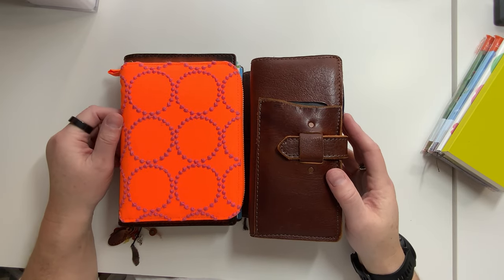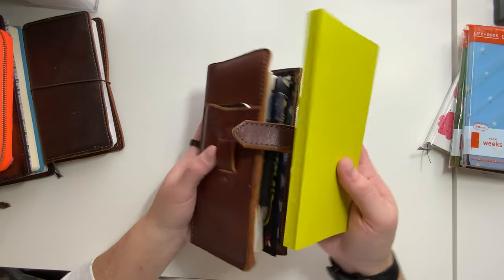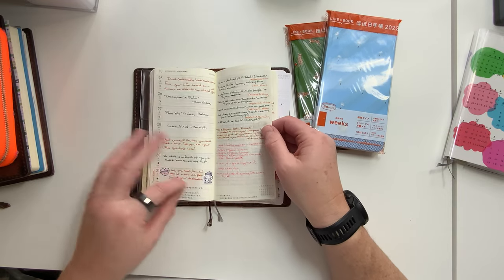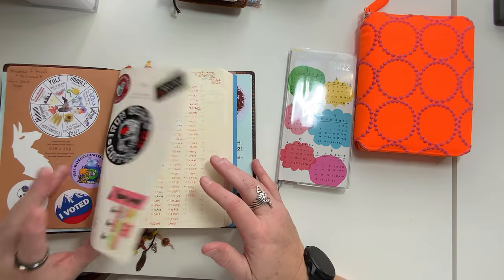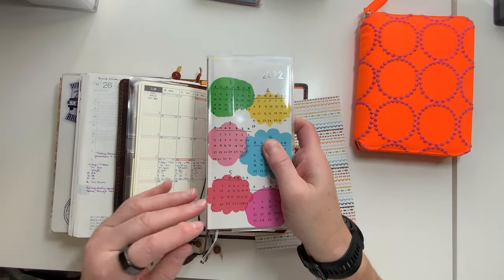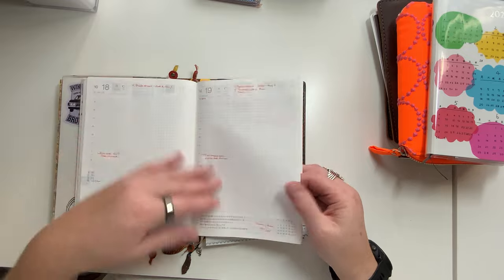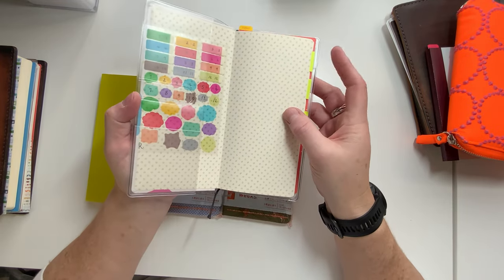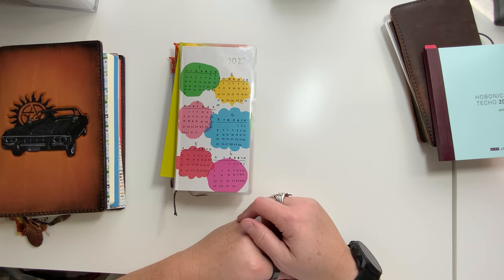How I am using 4 Hobonichi Weeks in 2022!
It's crazy to me but I am going to be using 4 different Hobonichi Weeks in 2022. Typically I use 2 during a year, but this coming year is going to be a bit different and I am focusing on my Health for 2022 - both physical and mental. Hopefully this video gives you some insight into why I am adding a couple of 'Life books" to my line up!

To find your own Hobonichi Weeks on Amazon